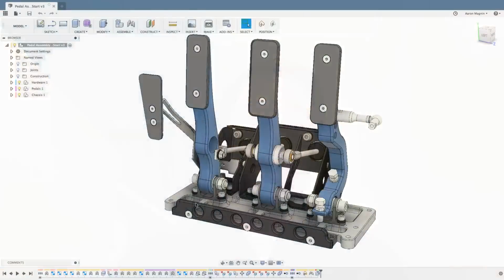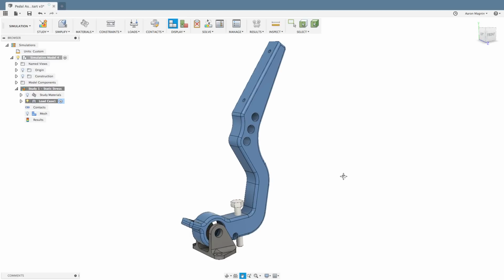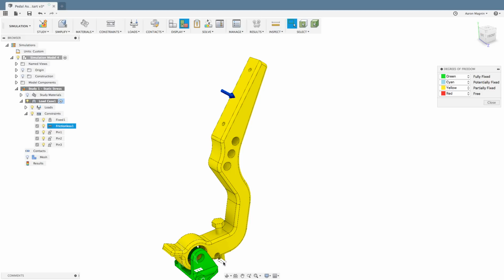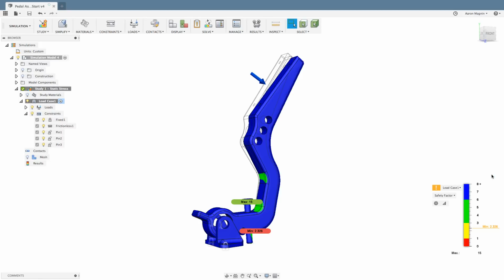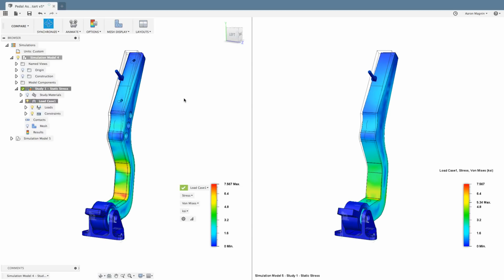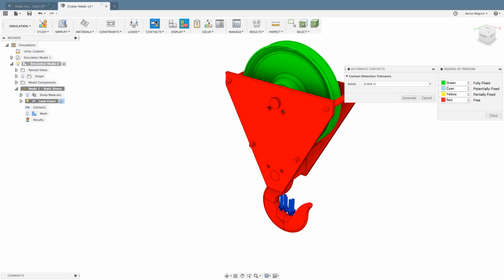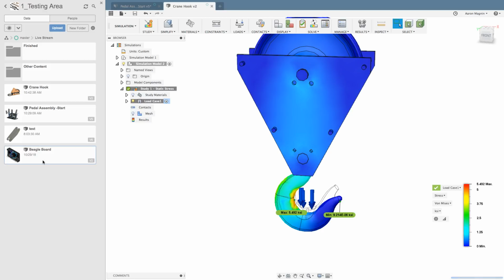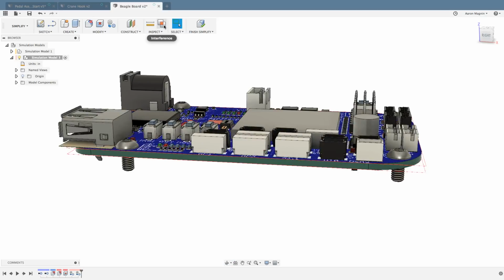360 LIVE: Simulation Basics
*** Skip the preamble: 3:24 ***

In this session, Aaron will be running through simulation capabilities and examples.